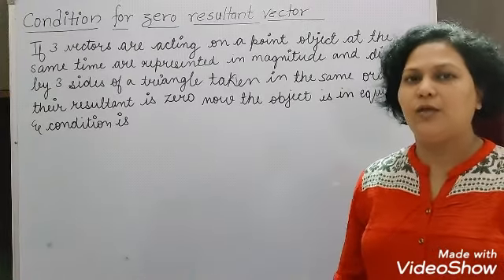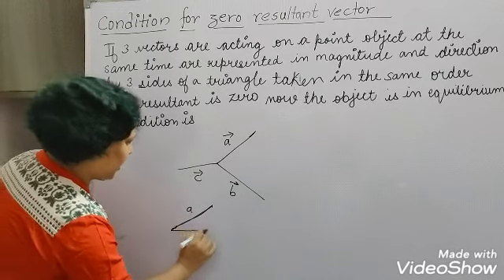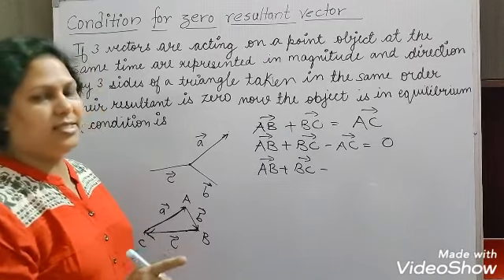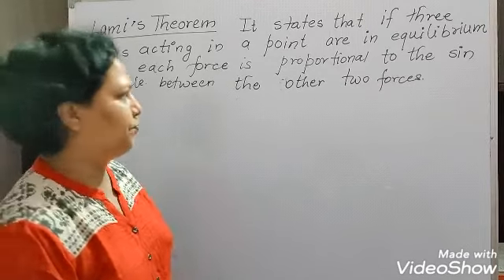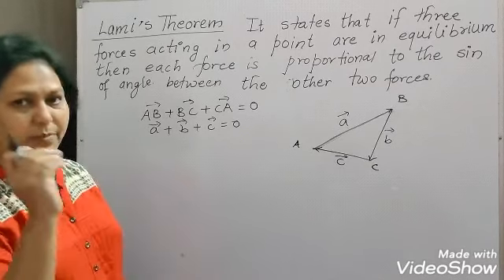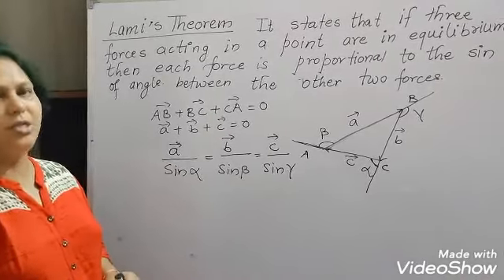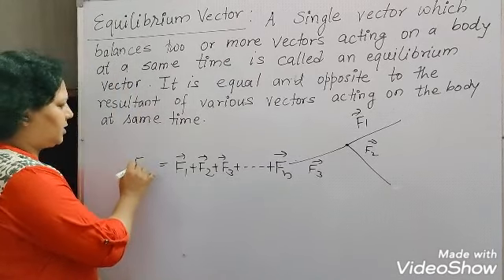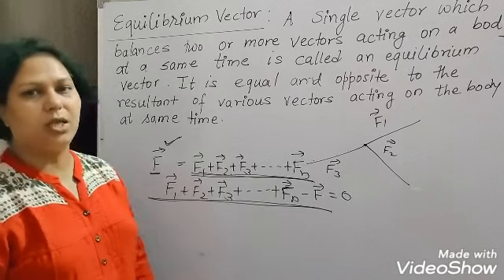class XI: Equilibrium vector